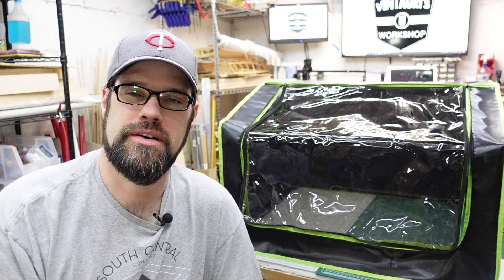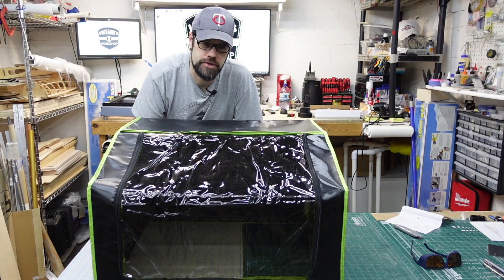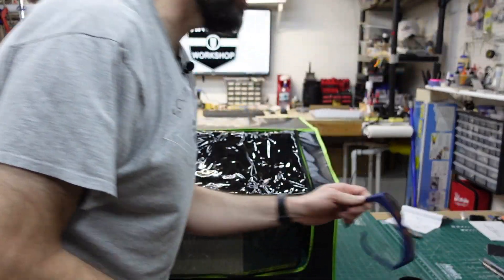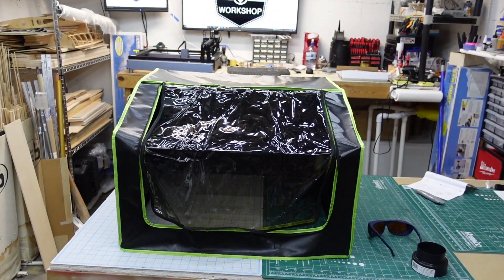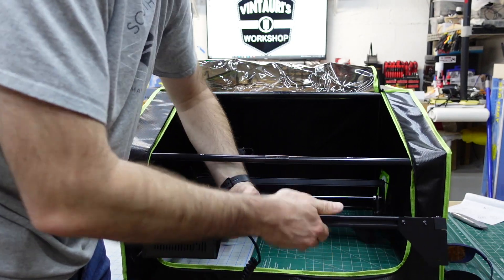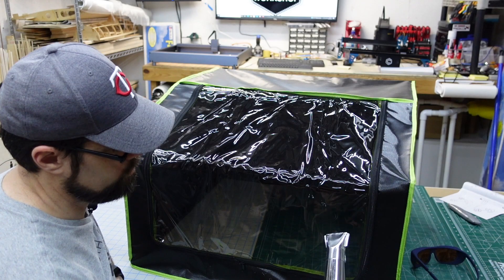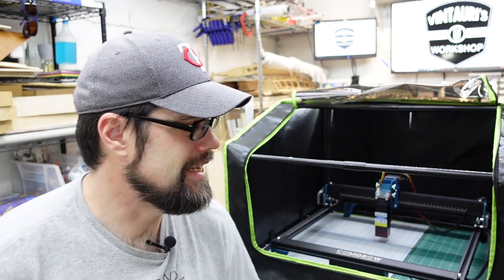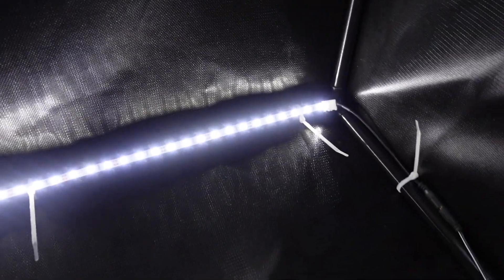Easy and Effective Diode Laser Enclosure from Sculpfun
Using a diode laser can be fun but you also should think about your health and safety. Enclosures can help contain the smoke and debris from engraving and cutting while also helping block the laser light from reflecting everywhere.  Not everyone has the time or ability to custom build an enclosure so we took a look at one of the simple commercial enclosures available.  FREE PRODUCT REVIEW DISCLOSURE: This item was shipped to me free of charge to complete this video.  I was not paid to say anything but the product was provided free of charge to do a review.

This enclosure from Sculpfun will fit most typical diode laser with an approximate 400mm x 400mm cutting area.  It leaves plenty of height for using accessories like rotary tools and does a decent job of containing the smoke. Watch the whole video for my thoughts plus a small lighting hack to make the enclosure even better to use.

Vivsosun 4" inline fan
LED lights
Freemascot OD+6 Laser safety glasses

Comgrow 10w Laser
Xtool Laser
Pergear Laser

Plastic Duct increaser